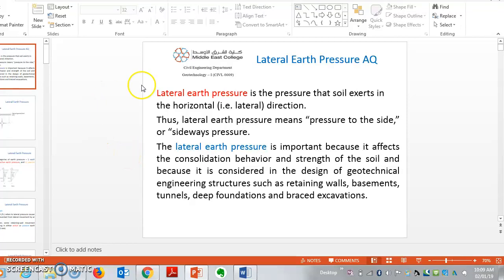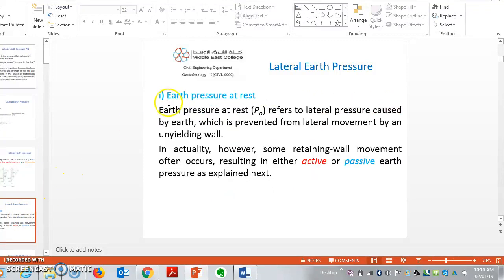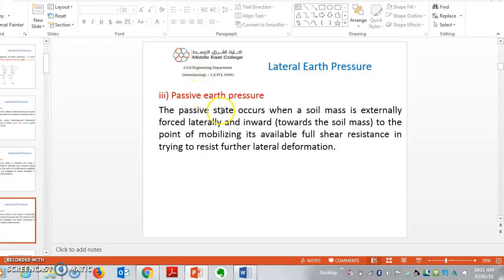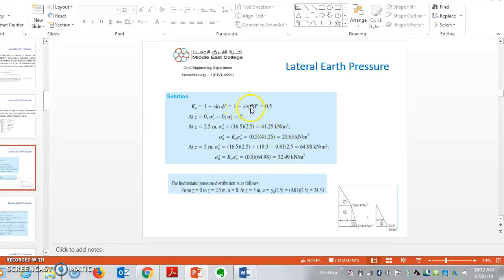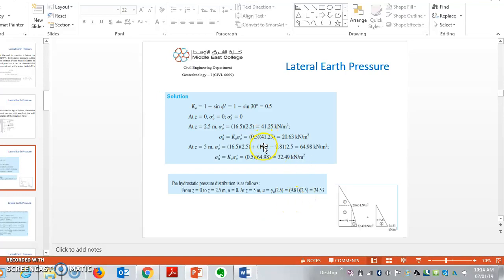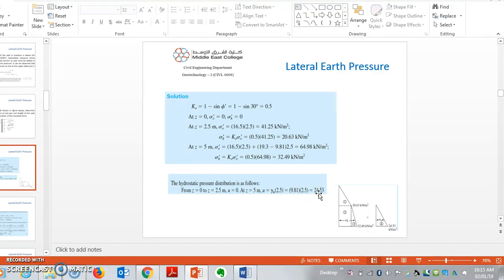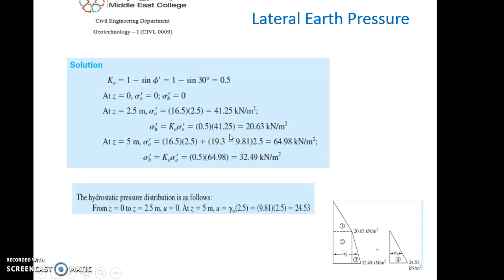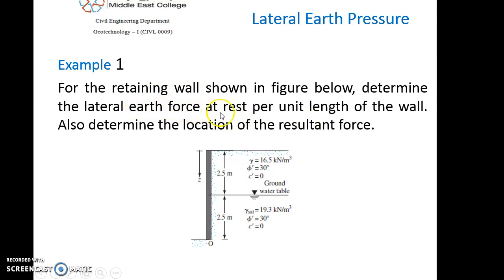Lateral Earth Pressure